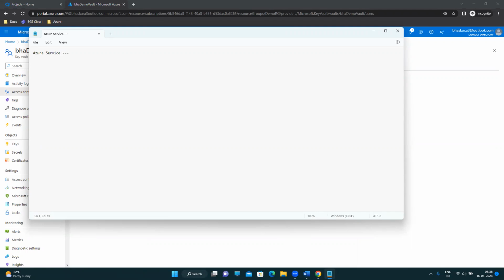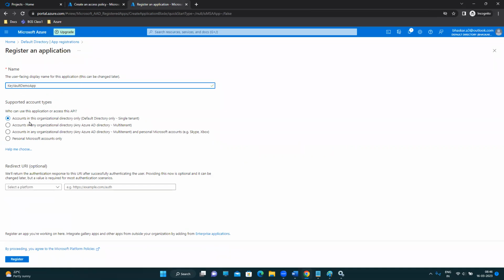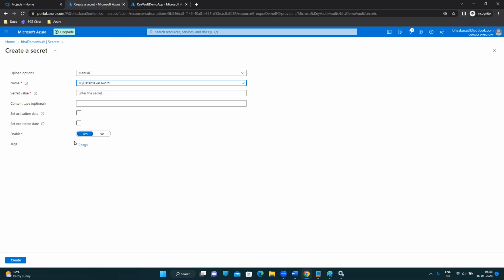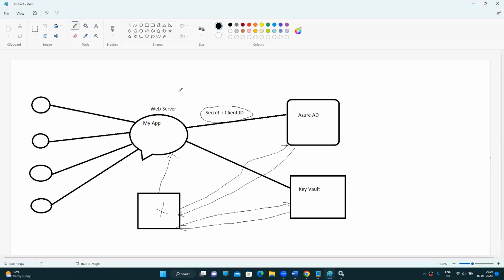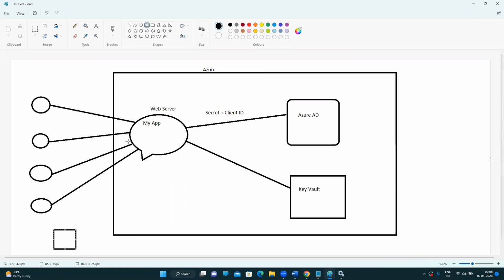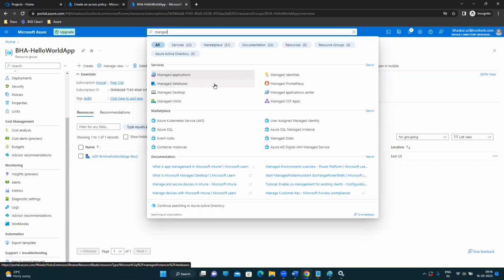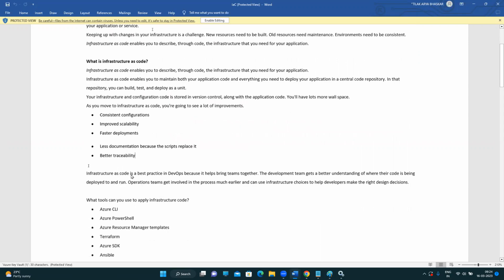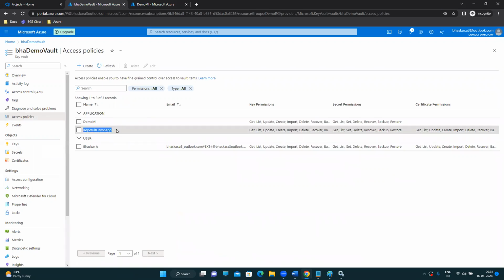Class-25 || Azure DevOps || NDR EdTech || Bangalore || +91-8722355666